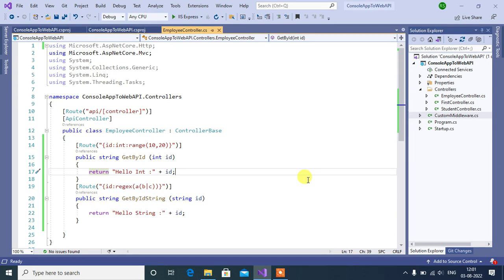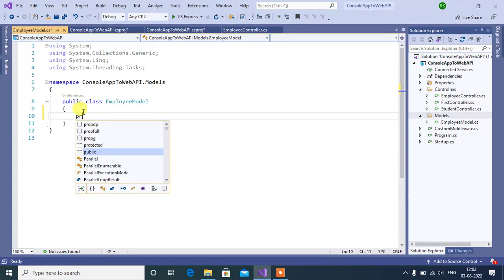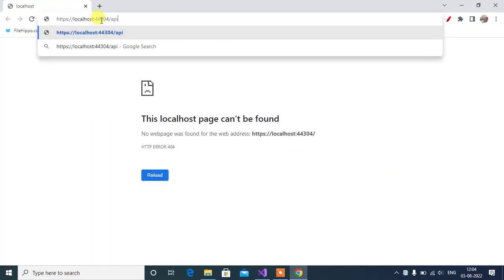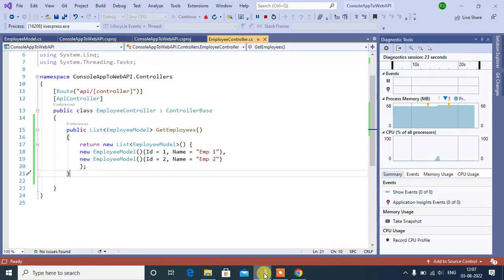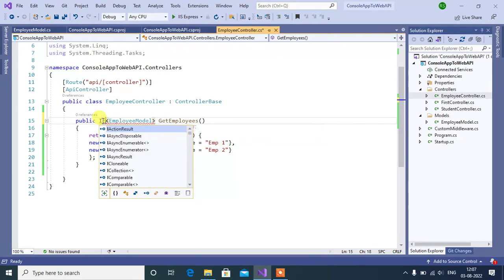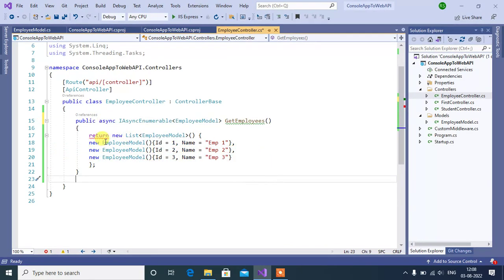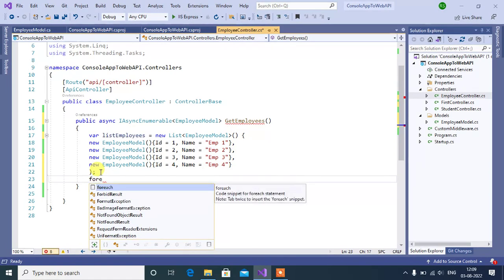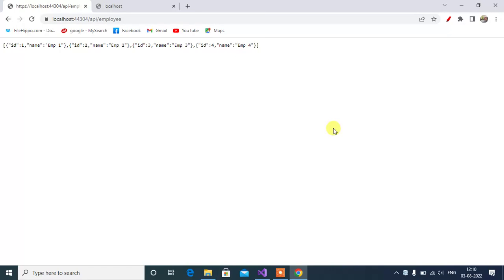#50: Specific Return Type in Asp.Net Core Web Api Application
Learn how to use Specific return  Type in Asp.Net Core Web Api Application.